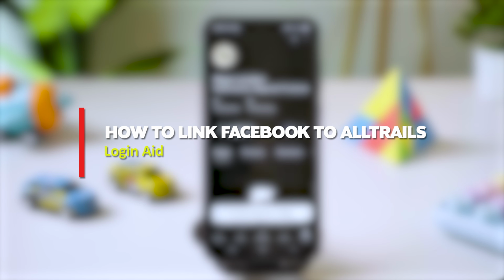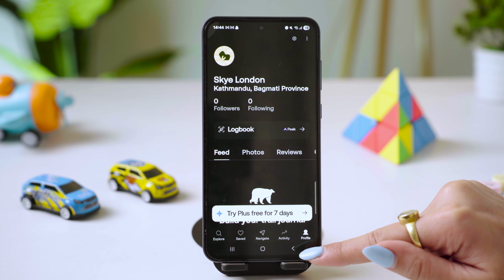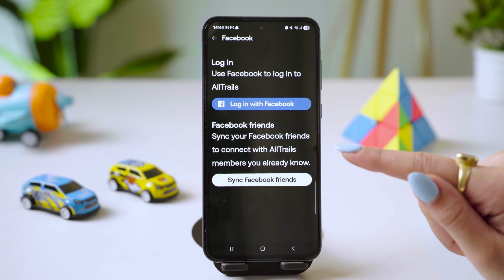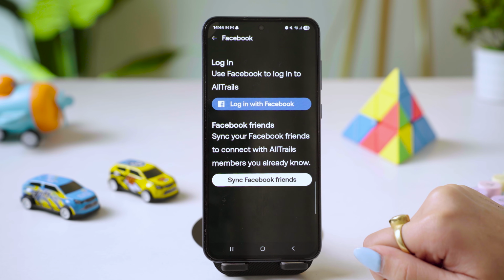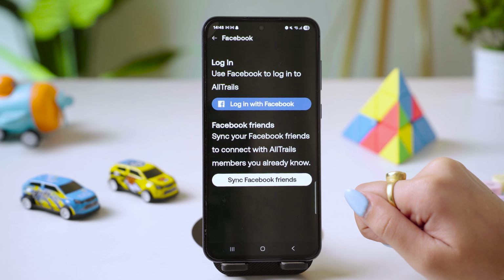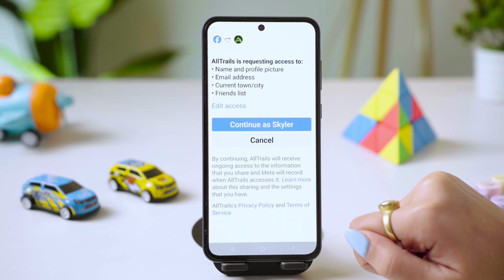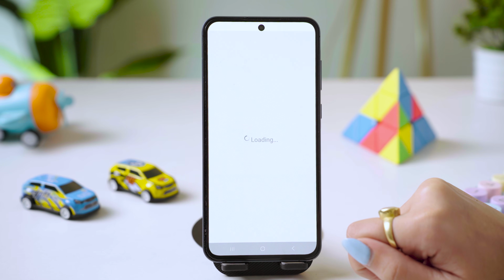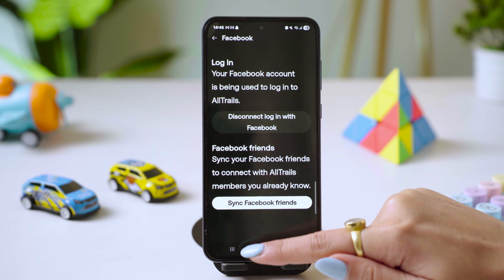How To Link Facebook To AllTrails | Sync Facebook Account With AllTrails 2026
Want to link your Facebook profile to AllTrails? We've got you. In this video, we'll show you how to sync your Facebook account with AllTrails, connect to Facebook, enable social login, sync your account, and troubleshoot issues when linking Facebook with AllTrails. Learn how to use Facebook login details for AllTrails, and fix Facebook syncing issues with AllTrails app.